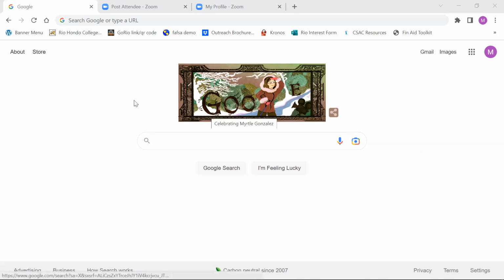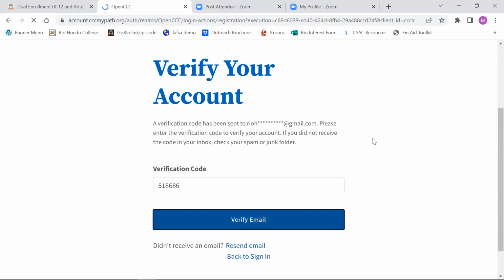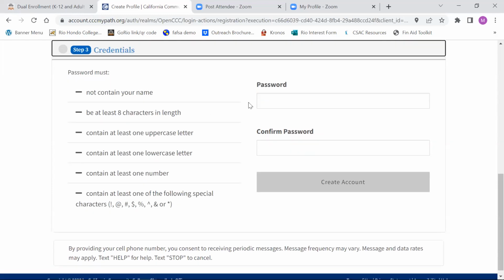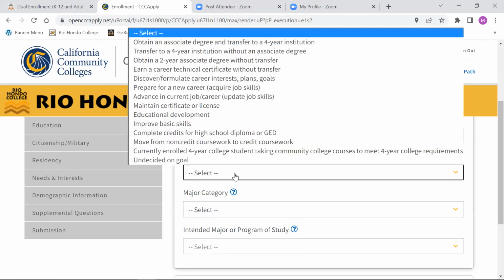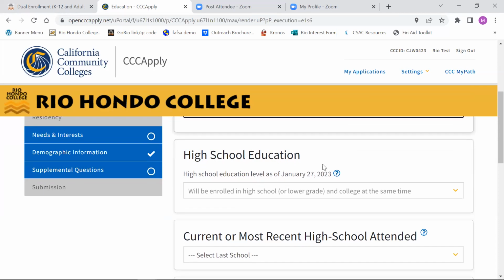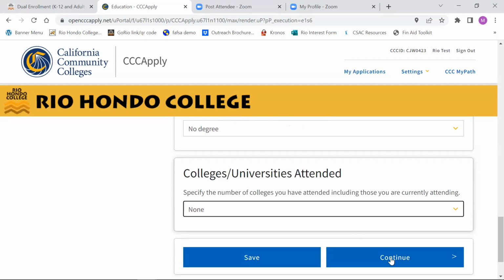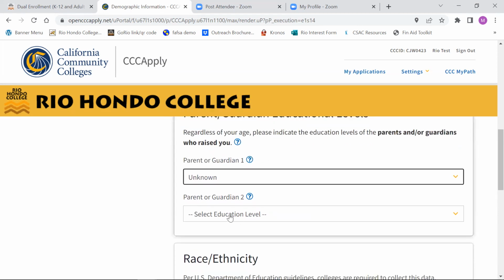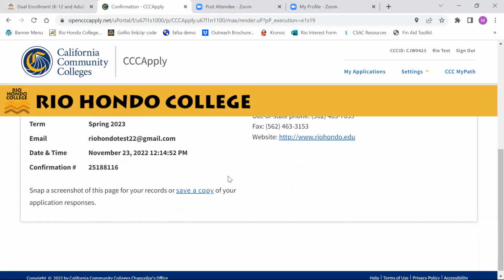Rio Hondo College Online Application for Dual Enrollment Students